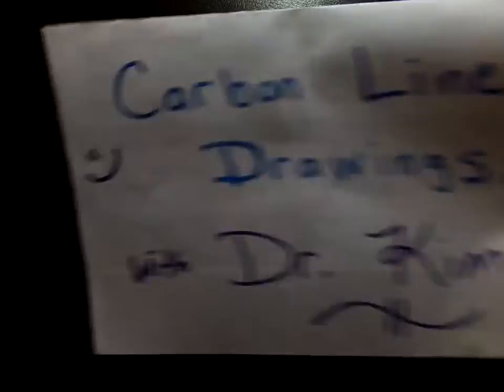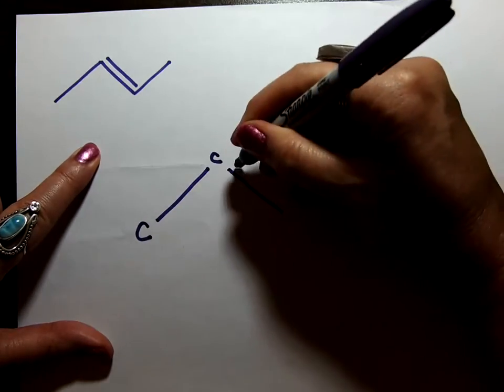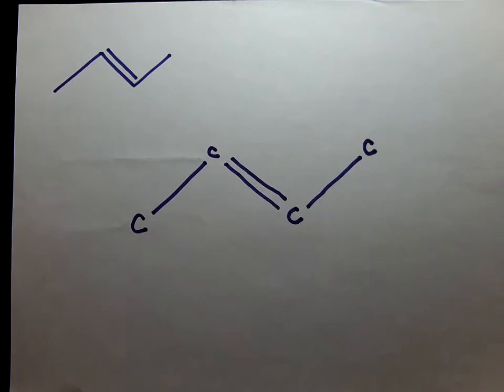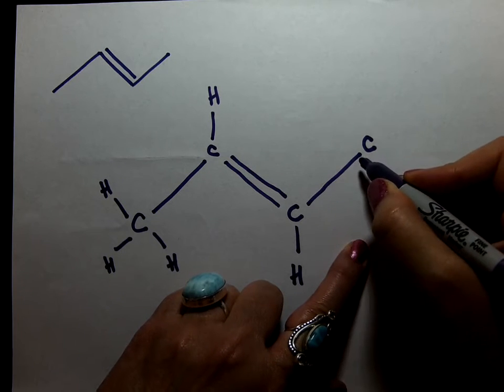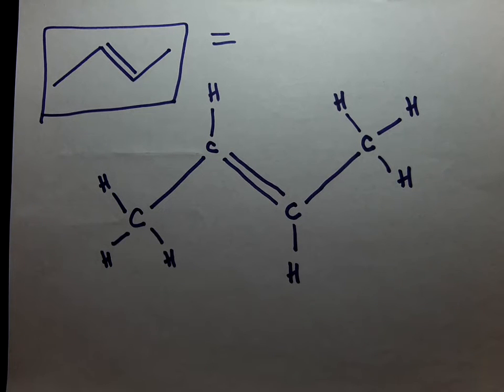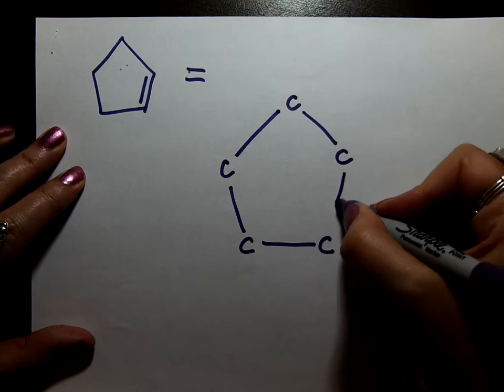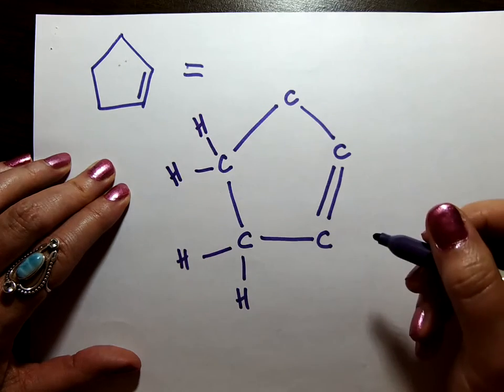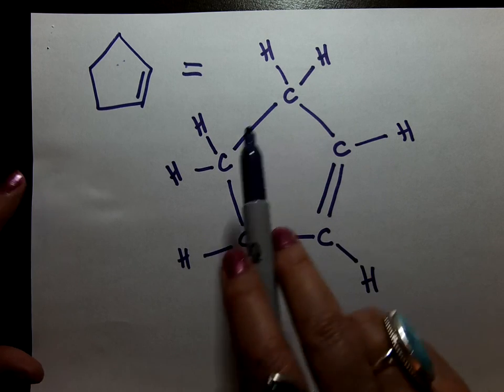C Line Drawings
Video on how to draw Carbon line drawings for CHM 107 students at GCC.